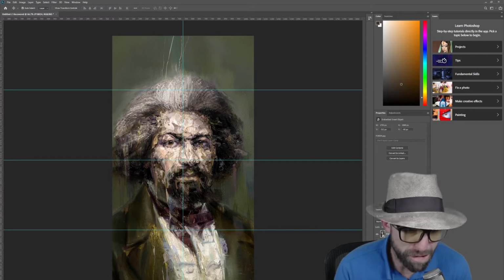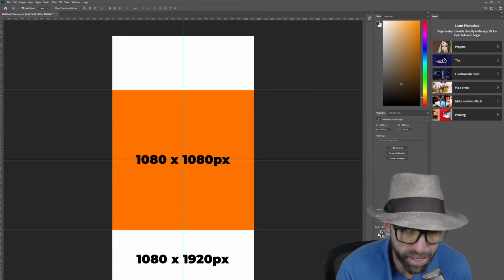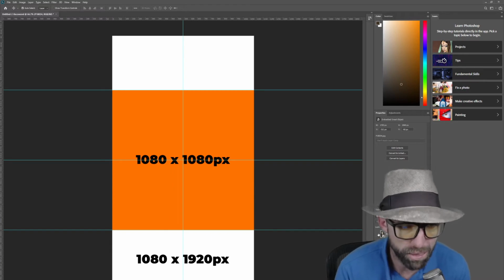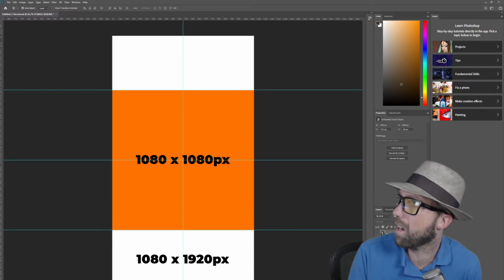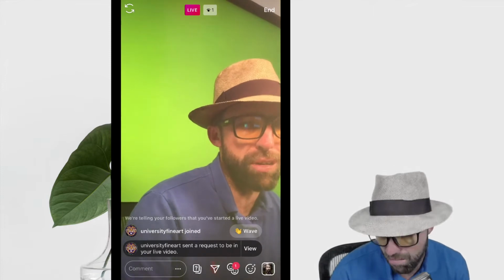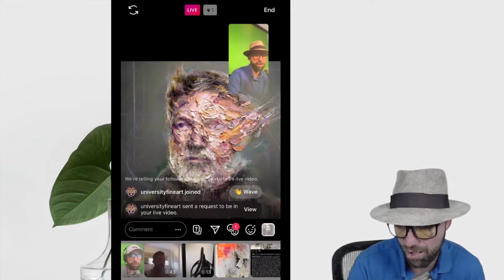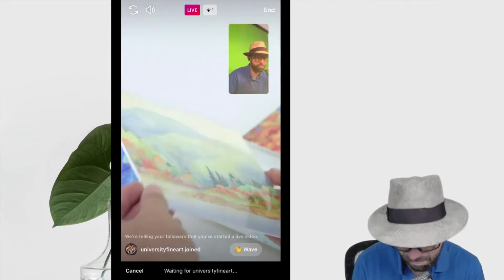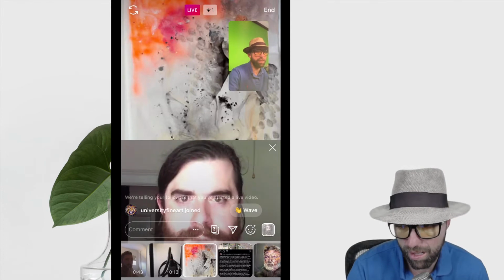How to Use Image Backgrounds and Video Backgrounds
Want more collectors, more sales, and a cleaner plan for your art business? Join our free weekly Art Business Webinar:
How to do and the use cases for both